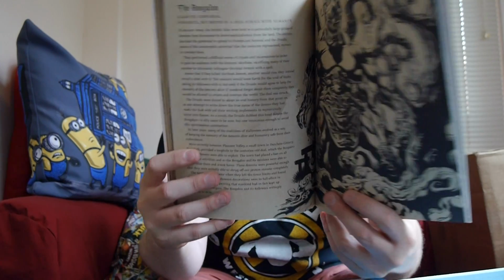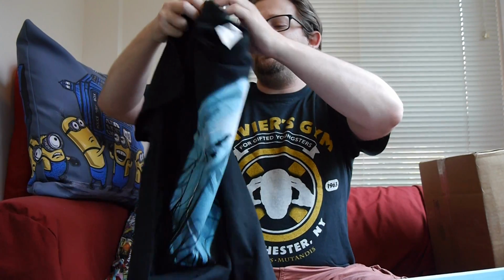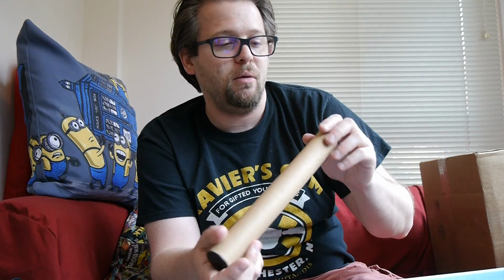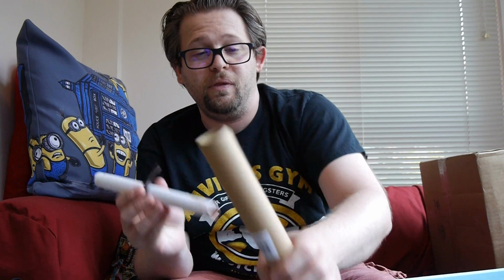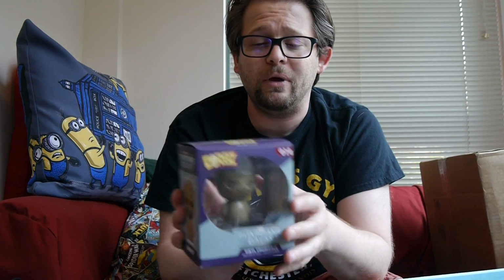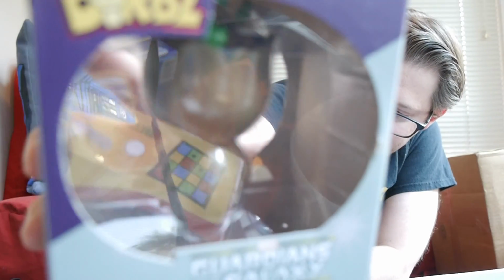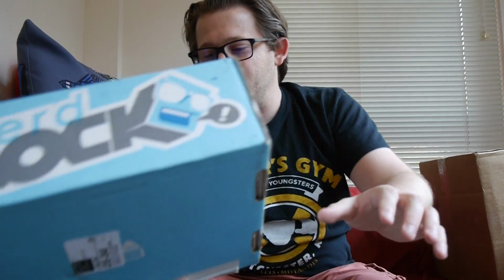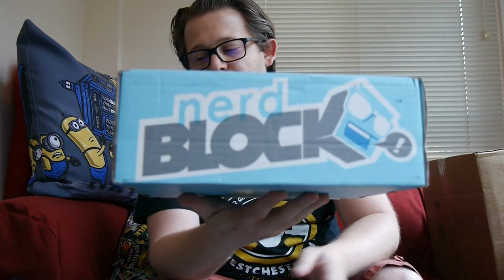Unboxing: Nerd Block Classic's June 2016 Box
Nerd Block Classic's June 2016 release has arrived and here's what you can find inside. The box includes items from Game of Thrones, Goonies, Ghostbusters, and more.

What's inside? Check out the video to find out!